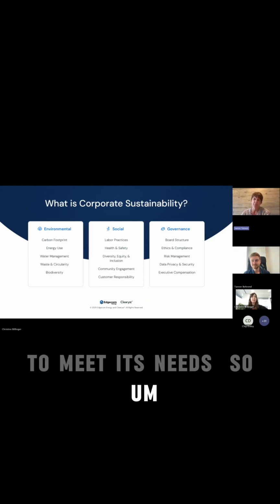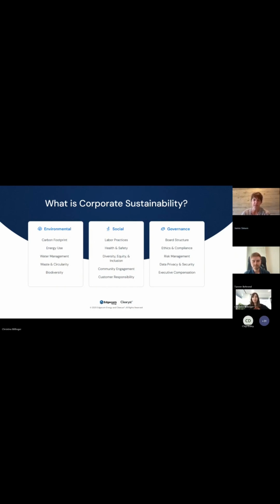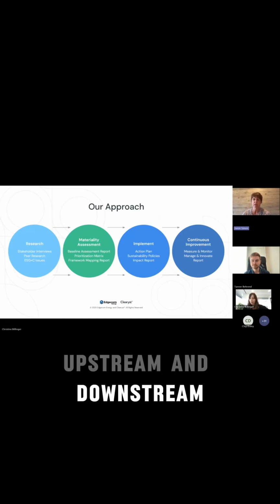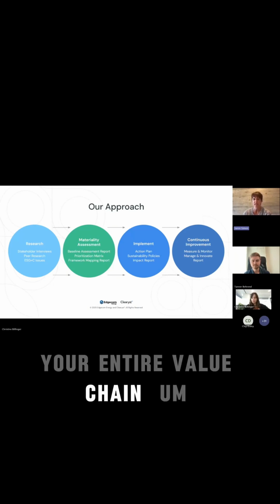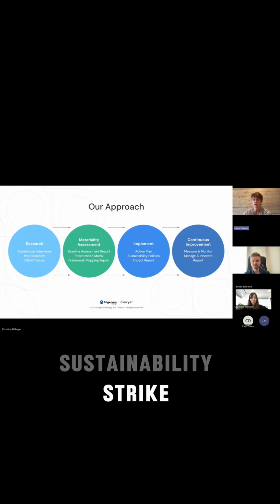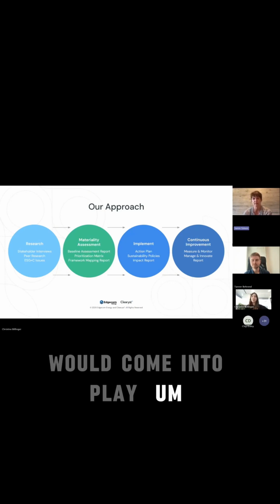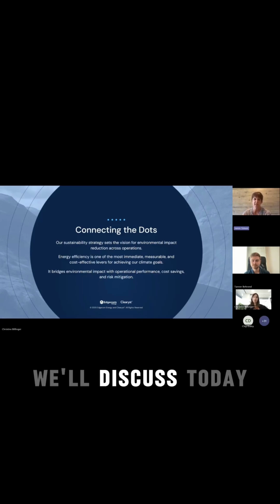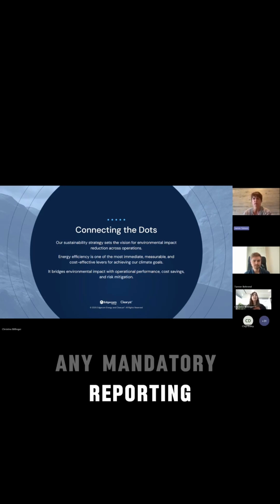Webinar Recap: Data to Decarbonization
Big thanks to everyone who joined us for our latest webinar with Clearyst! We explored how aligning energy management with sustainability strategy isn’t just smart for the environment—it’s smart business.

From actionable insights to real-world success stories, this session showed how data can drive both carbon reduction and cost savings.